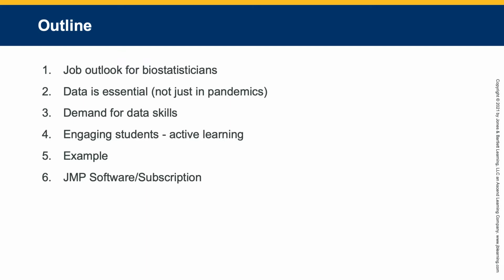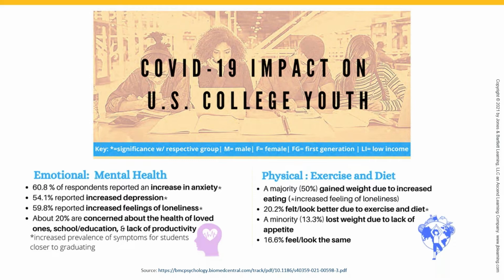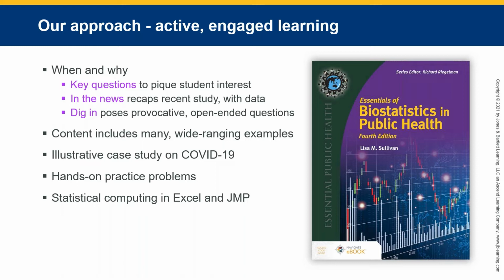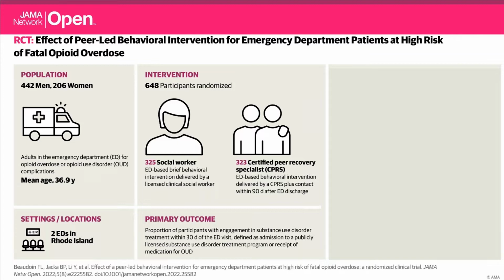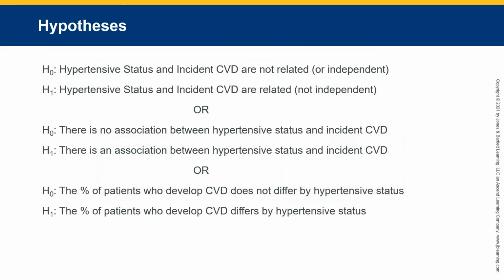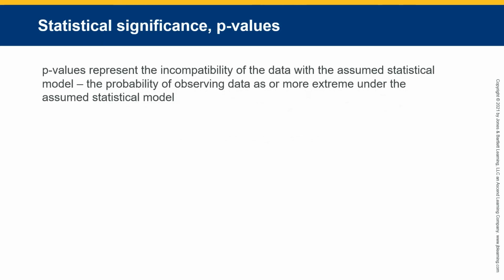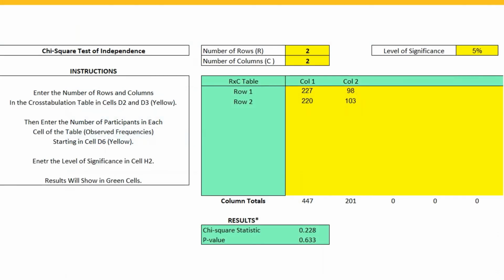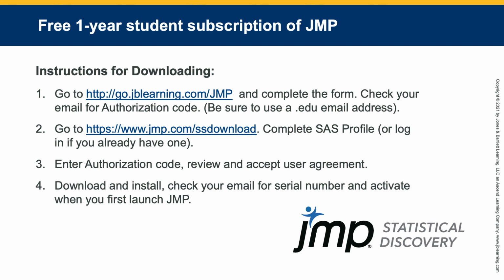Engaging Students in Biostatistics: Using Statistical Computing to Promote Learning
In this webinar Dr. Lisa Sullivan, author, biostatistician, and award winning educator, explores the job outlook for biostatisticians, why data is essential, and the increased demand for data skills. She then demonstrates the active learning techniques she employs with her students and includes in her text, Essentials of Biostatistics for Public Health, Fourth Edition.